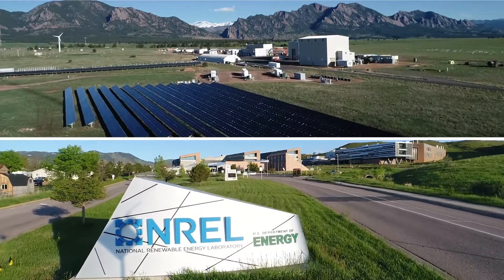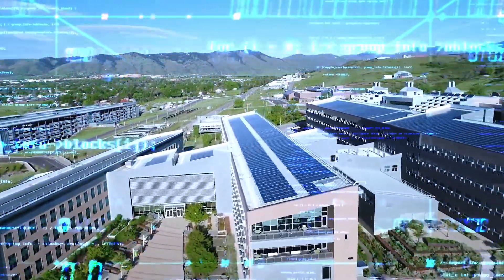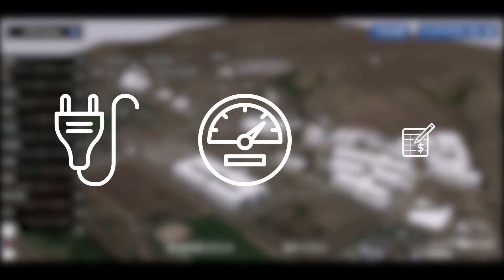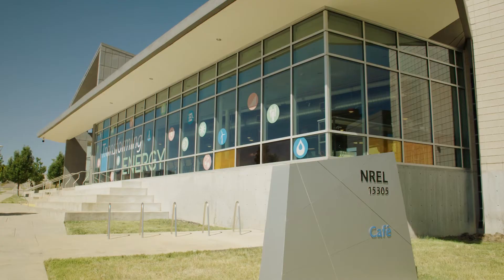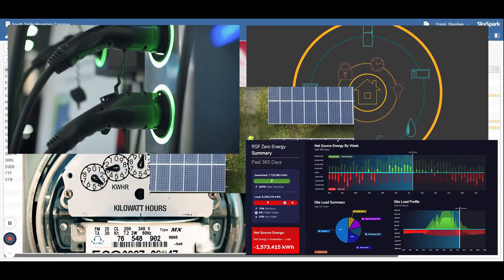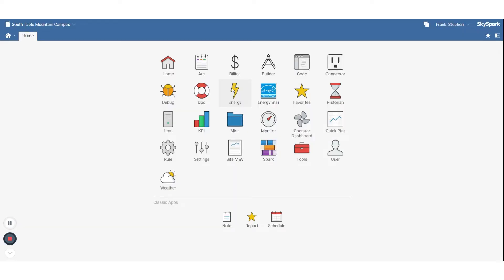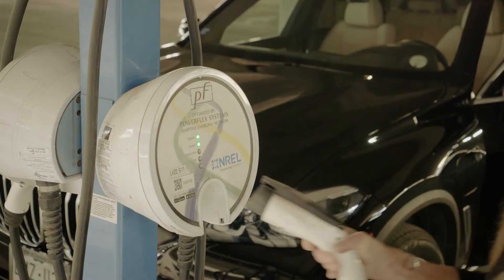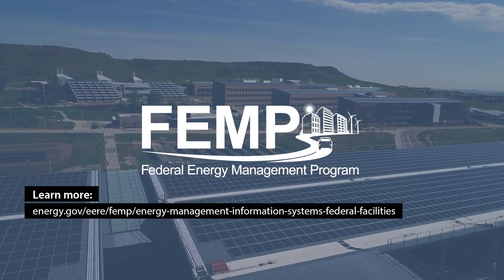NREL’s Energy Management Information System Powers its Intelligent Campus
Energy management information systems (EMIS) are a broad and rapidly evolving family of software tools that monitor, analyze, and control building energy use and system performance. NREL’s Intelligent Campus program uses an EMIS to manage, save, and report energy use; test, demonstrate, and study the integration of renewable energy and energy efficiency technologies; and make operational decisions that minimize emissions or enhance resiliency. Learn more about EMIS at energy.gov/eere/femp/energy-management-information-systems-federal-facilities.